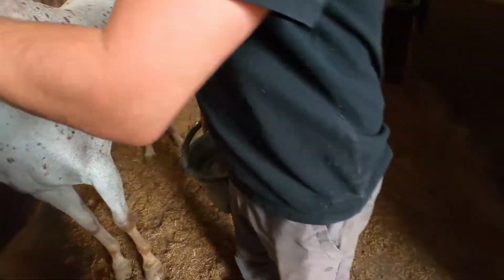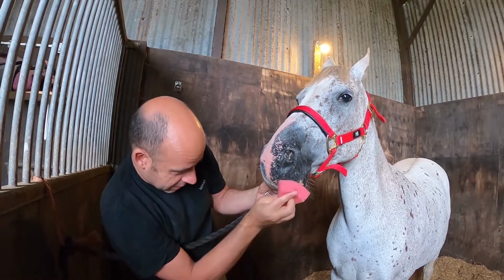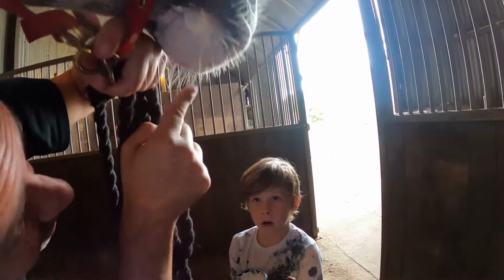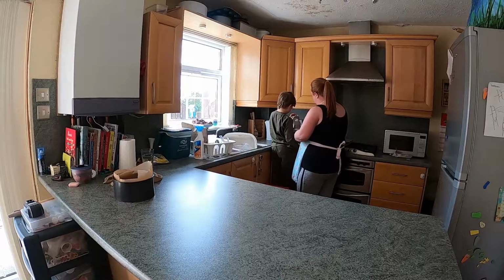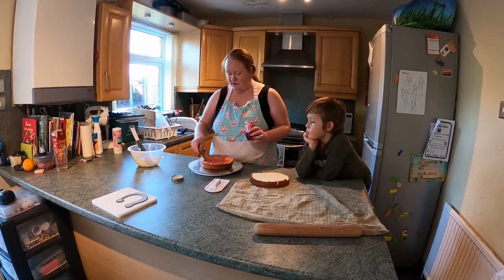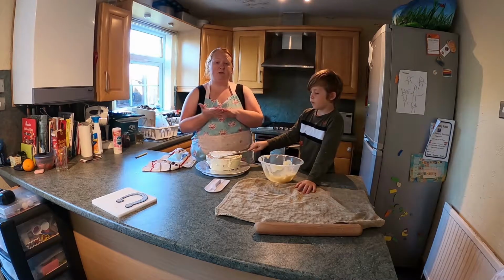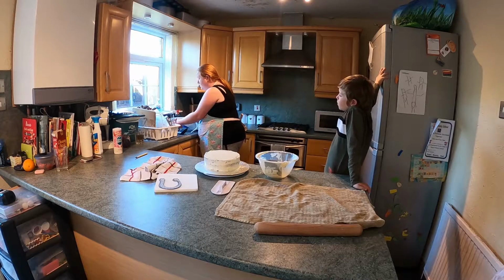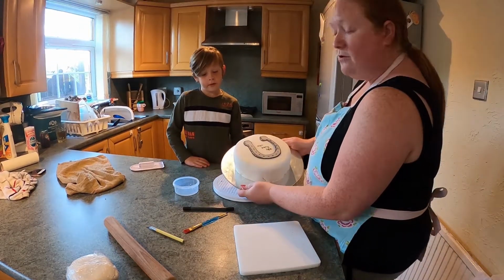Pepper is getting better + Our Pony Life bake a cake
In this video find out what happened to Pepper's nose, and how to treat your horse. Pepper has been out of action for a few weeks while she recovers from a bacterial infection, so the OPL crew learn how to bake a cake... and eat it !!